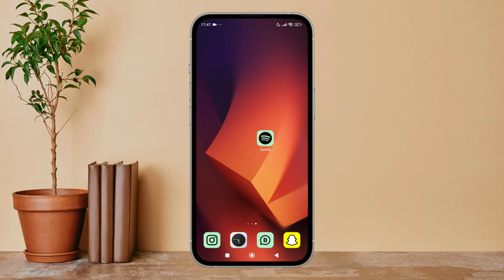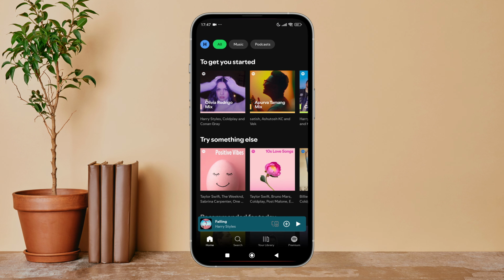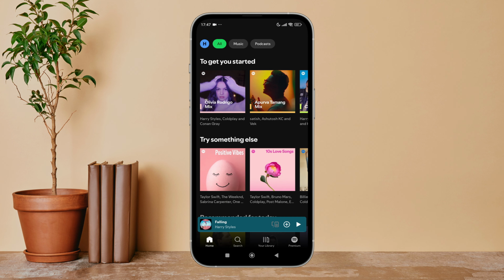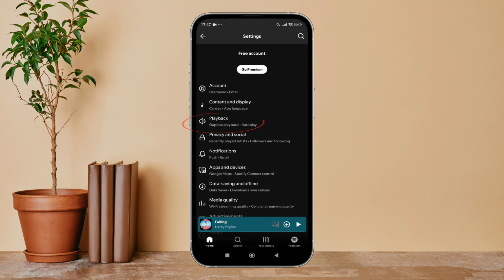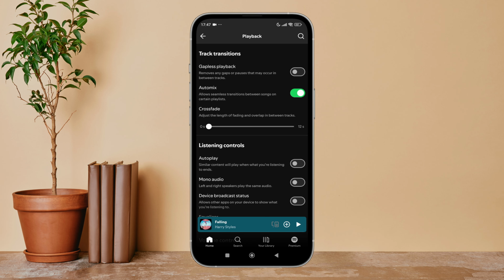Disable Automix On Spotify. |Technologyglance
Tired of Spotify automatically blending tracks together? In this tutorial, we’ll guide you step-by-step on how to disable the Automix feature, so you can enjoy your music with clear transitions between songs. Disabling Automix will stop Spotify from creating seamless transitions, allowing you to listen to each track individually. Follow this quick and easy guide to turn off Automix and regain control of your music playback on Spotify. Watch now to learn how to disable Automix on Spotify!